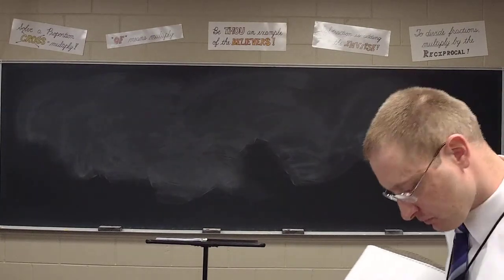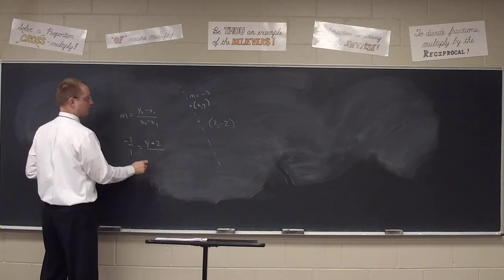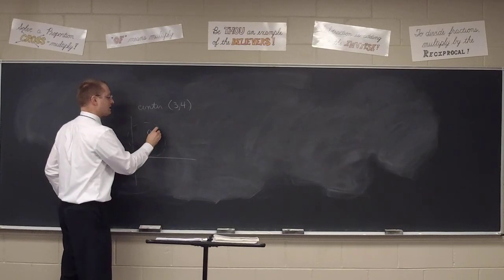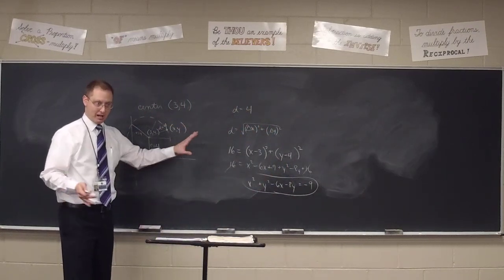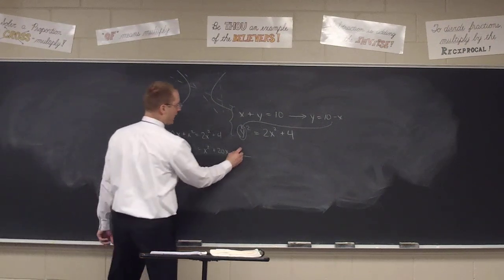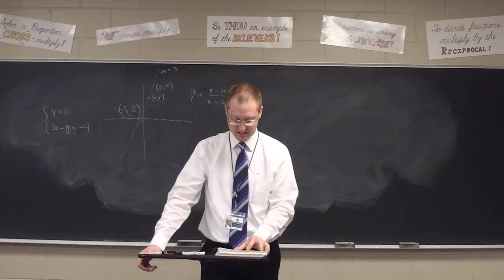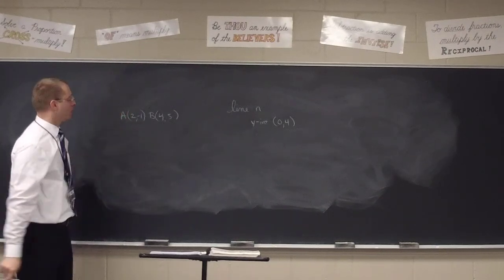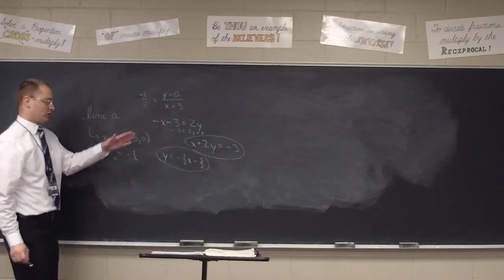Pre-Calculus Lesson 125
compound loci / straight line equations